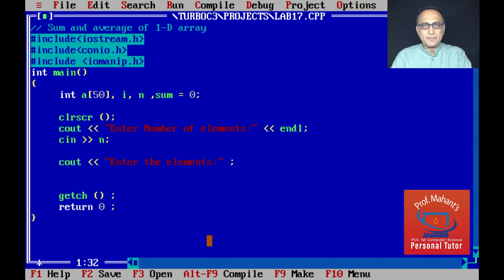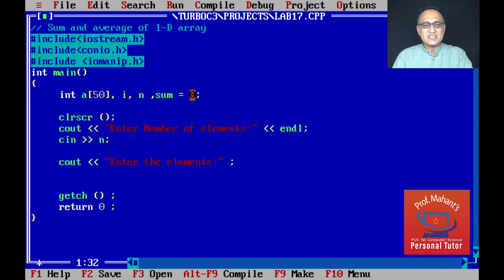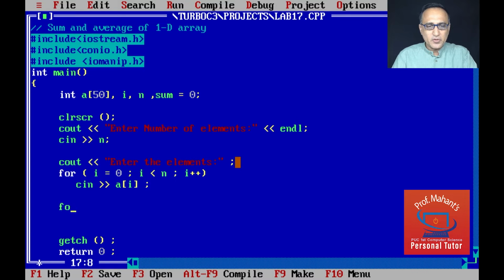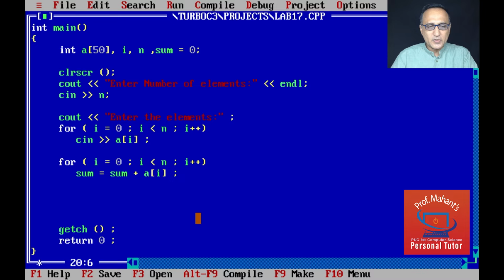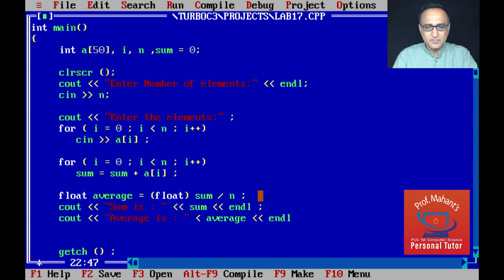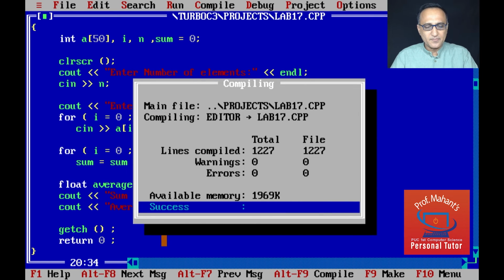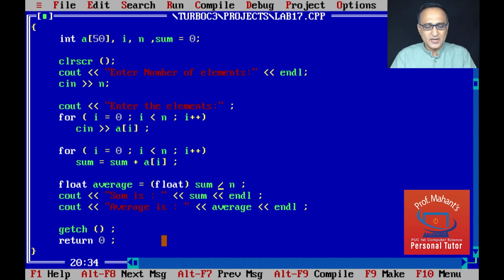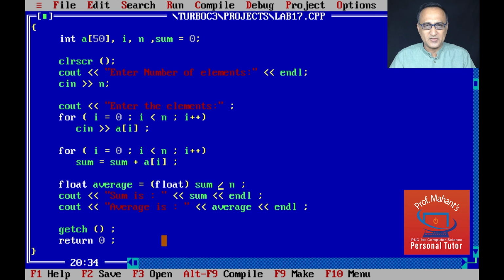Lab 17 Write a program to find the sum and average of “N” numbers